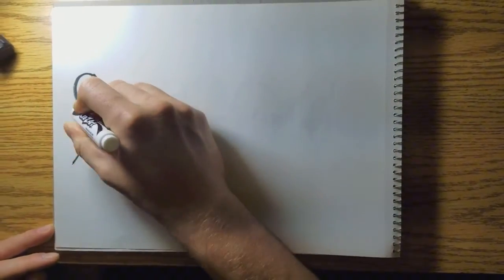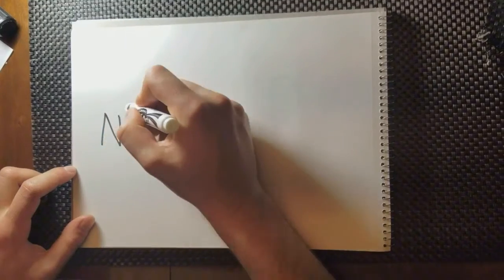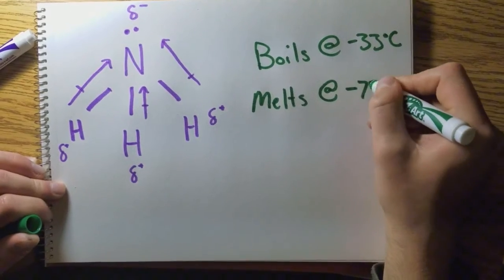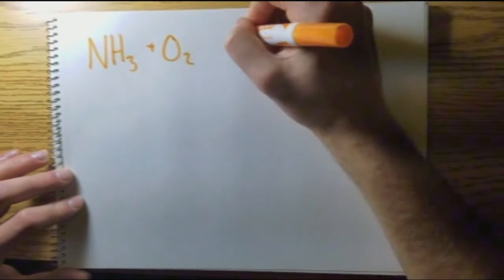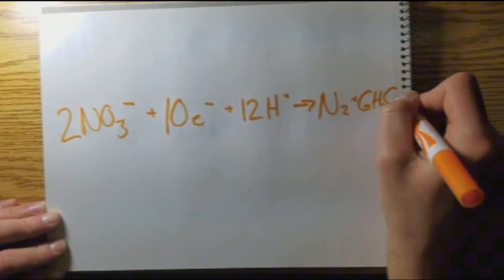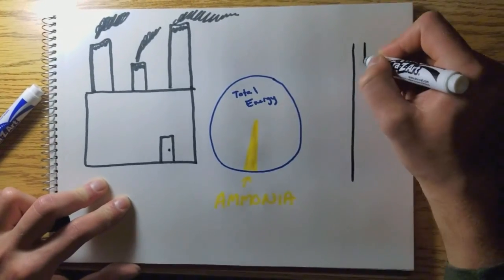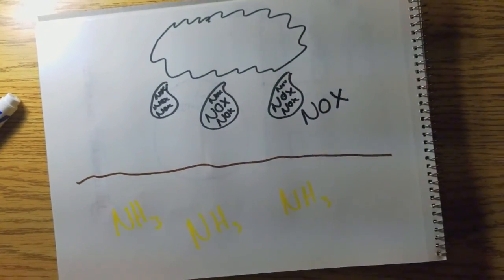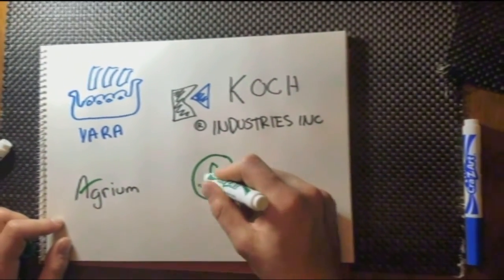Senko, Smithen, Todos CHEM final project vid